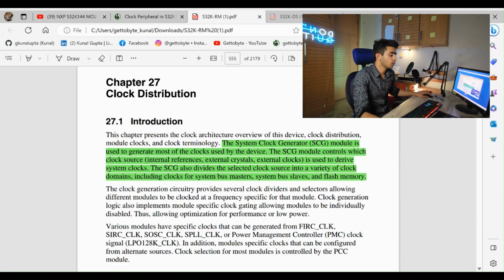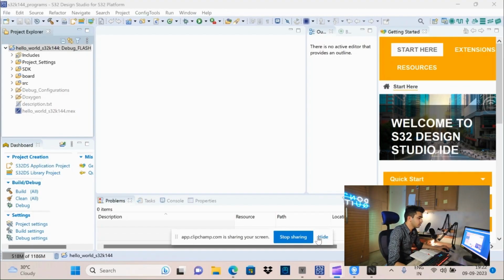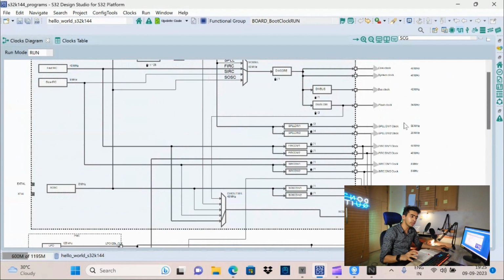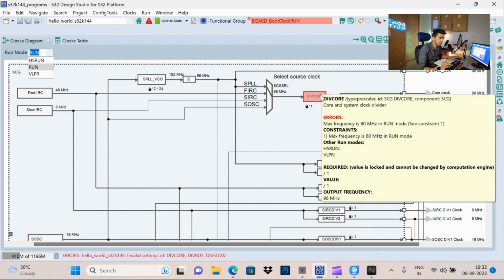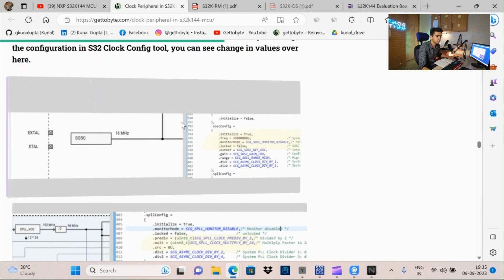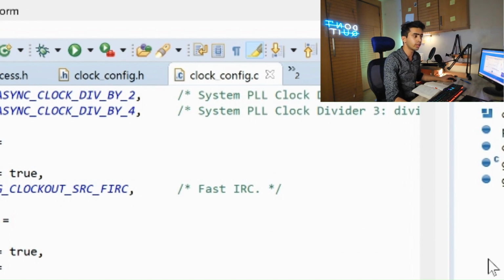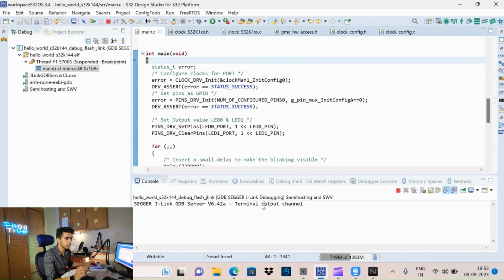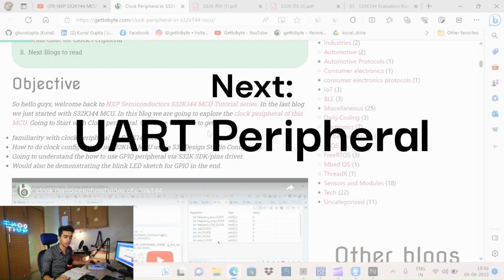How to use Clock Peripheral in Microcontroller's || S32K144 || Device Driver Development || Embedded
Clock Peripheral understanding from the microcontroller datasheet.
How to configure clock in microcontroller?
How to use clock peripheral?
How to configure clock in different frequencies ?

/ Explore website of Gettobyte for microcontroller coding and to learn latest technologies /